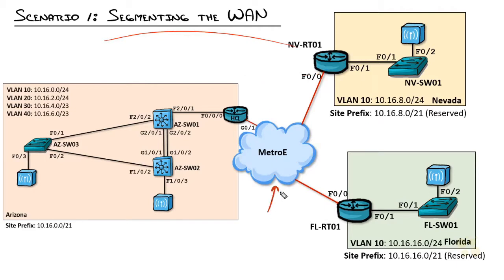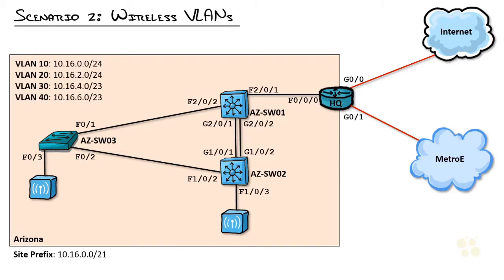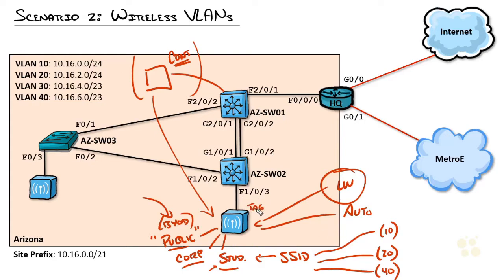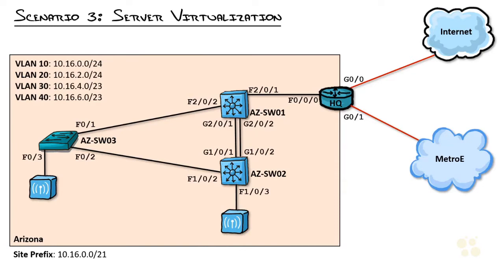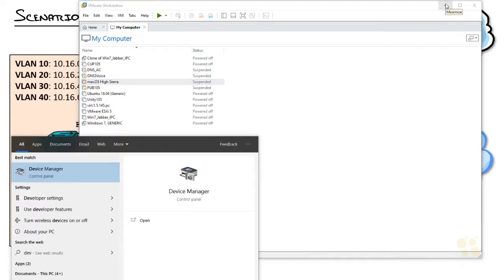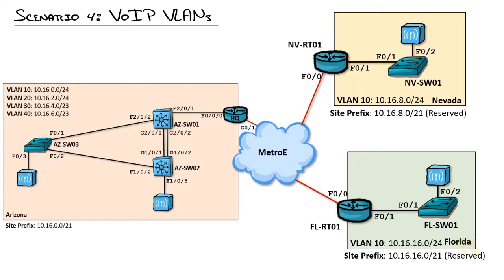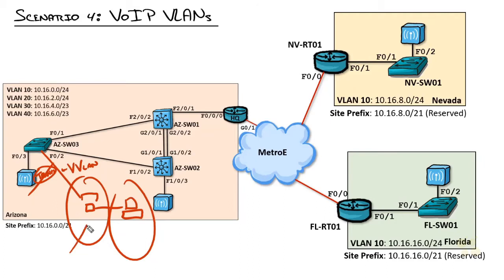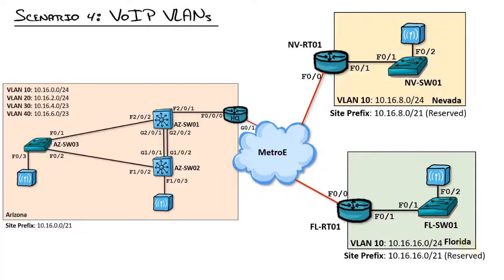167. Connecting Trunks to Servers, WAPs, and More